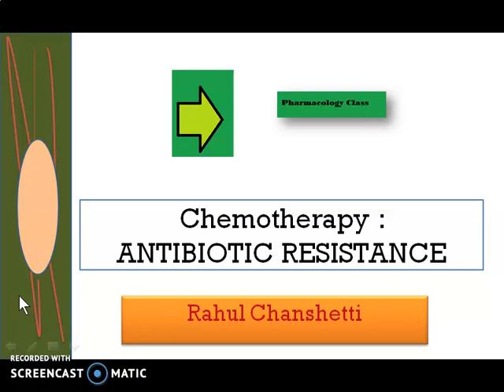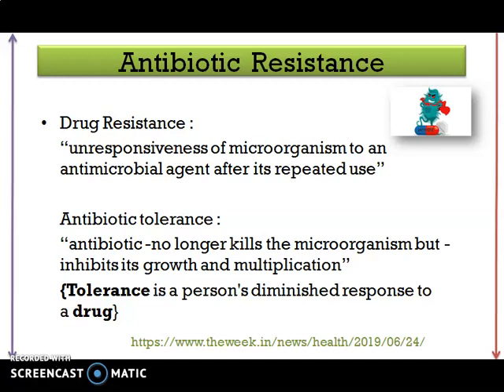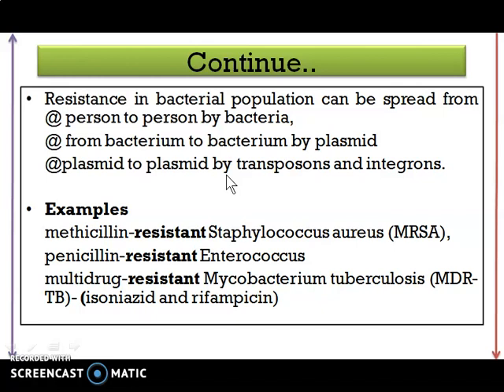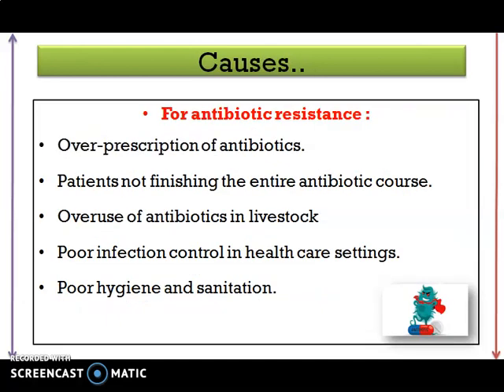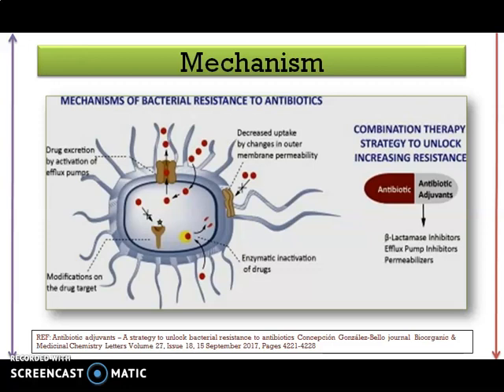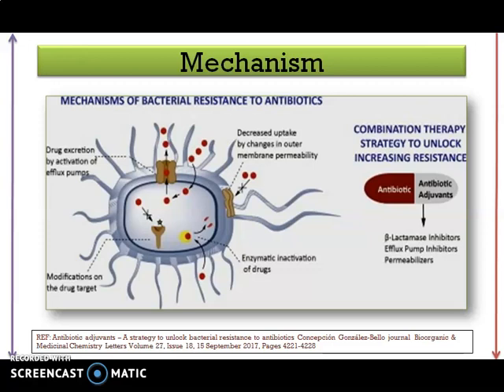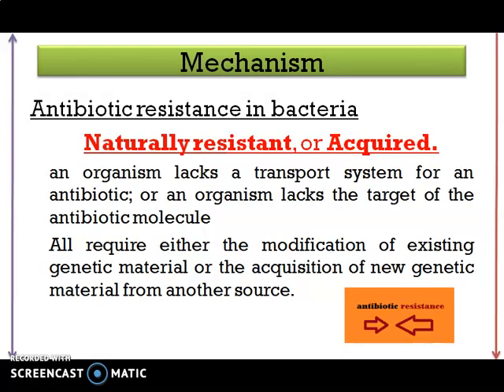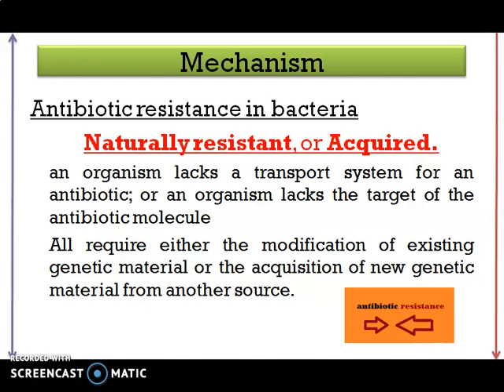chemotherapy 3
Antibiotic resistance